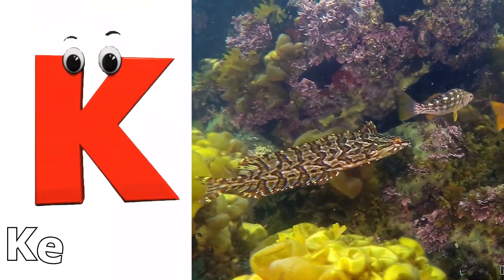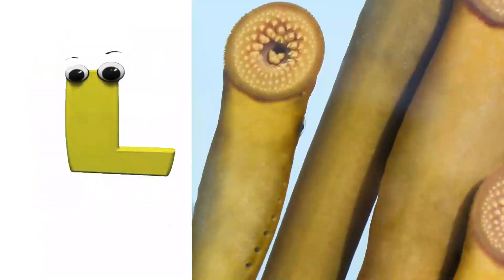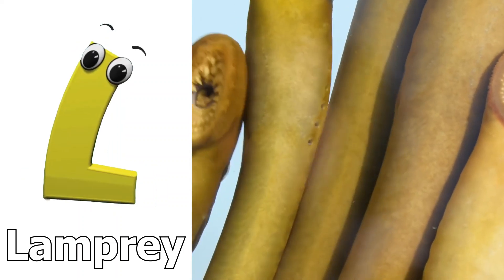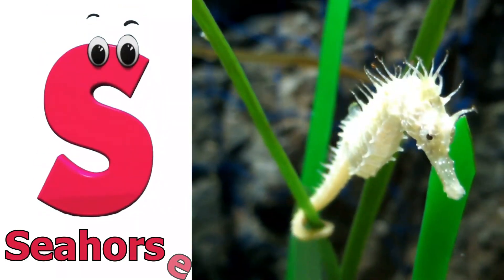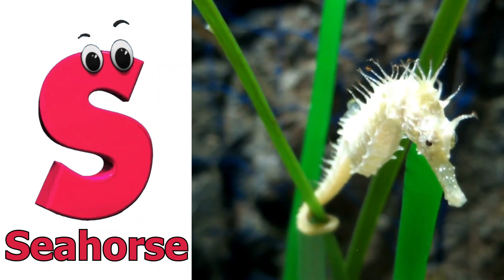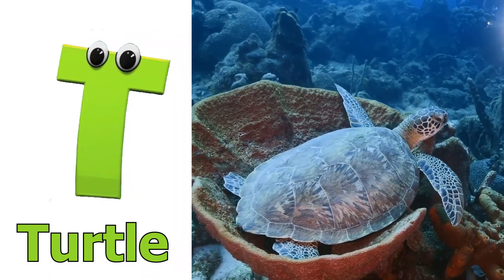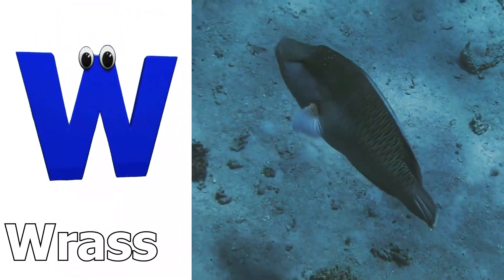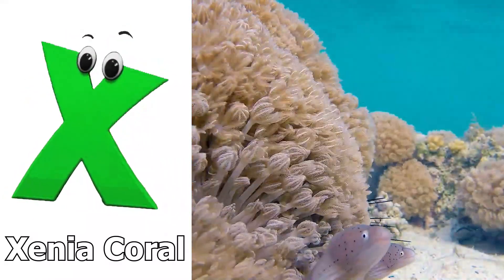Sea Animals ABC Song | Sea Animals Alphabet Song | Learn The Names of Sea Animals | Baby